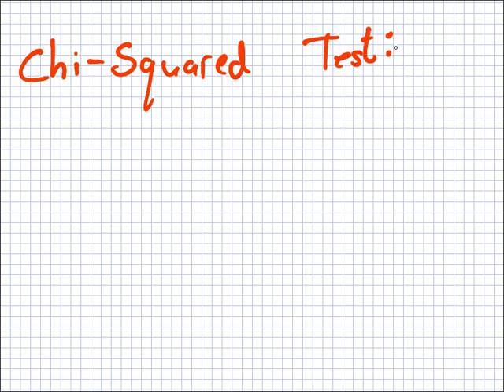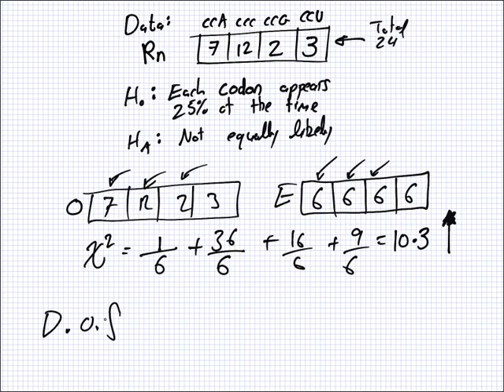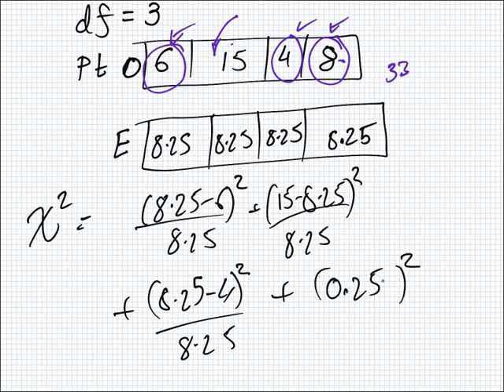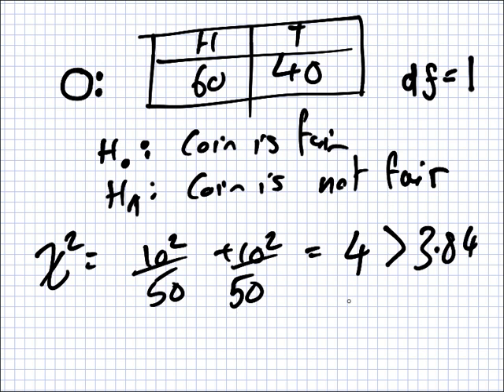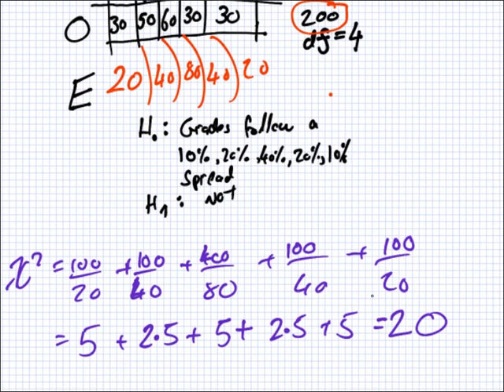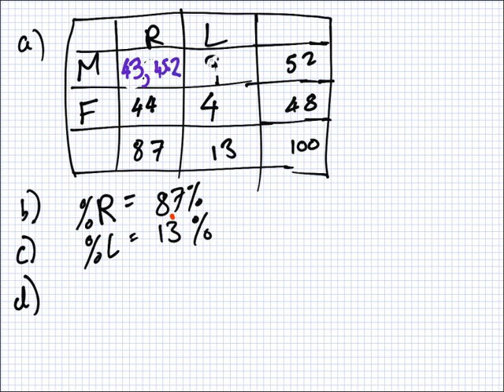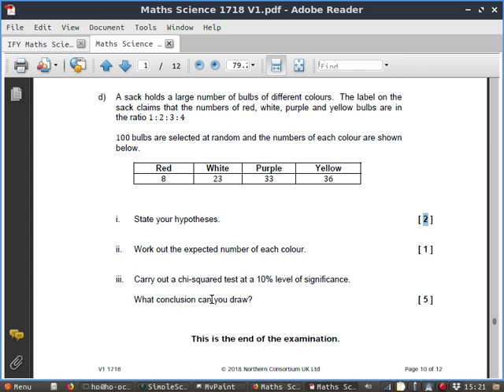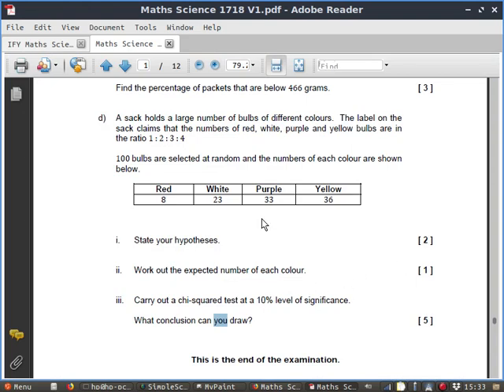Maths for Science | 1920 Intake 1 | Chi-Squared Goodness of Fit | 03-03-2020